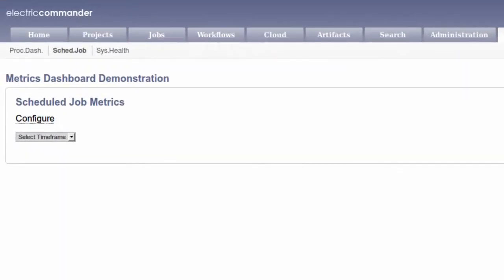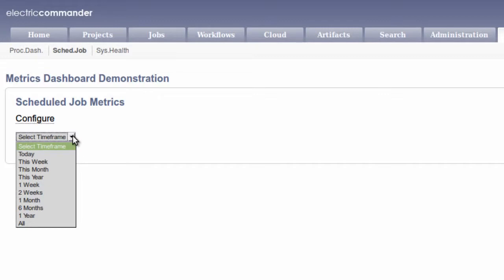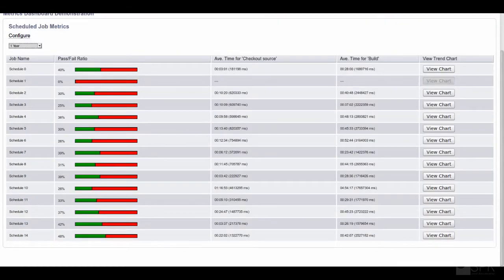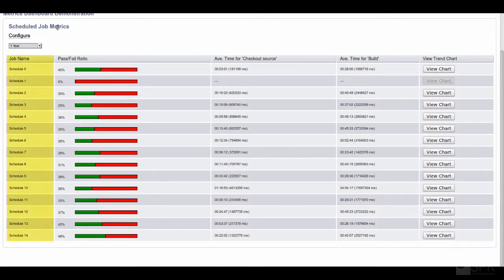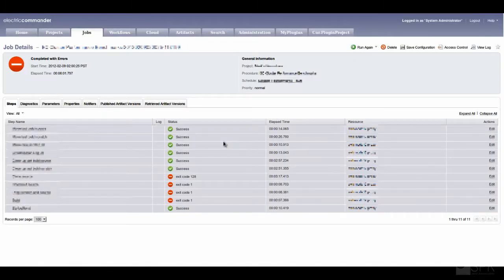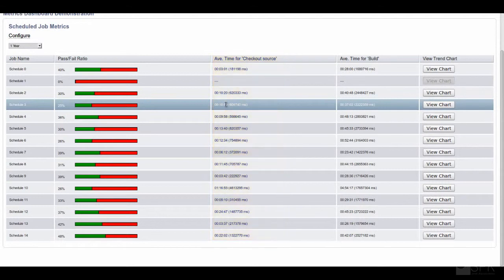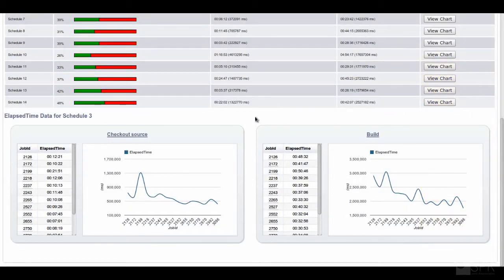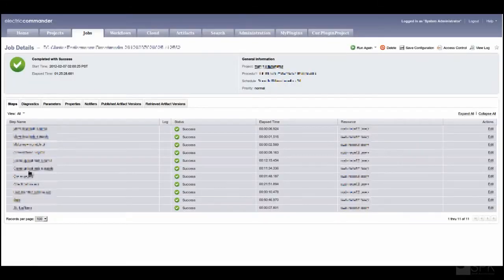Electric Cloud's Electric Commander - Metrics Dashboard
Extract key metrics in your build/test cycle to discover and resolve issues. Drive process improvement utilizing empirical data.

We know software development is crucial to your company, so why not improve this process?

    Increase productivity of developers
    Customized to Your Specific Needs

Watch this video to learn how SPK can create a Custom Metrics Dashboard tailored specifically to your needs.